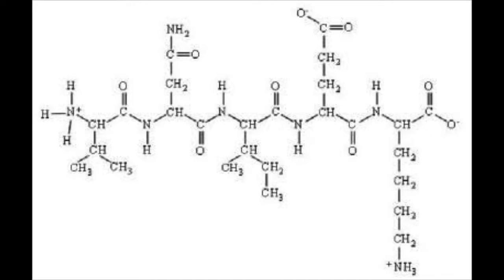Nitrogen Part One: Its Role and Sources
A wee chat about the role of nitrogen in livestock agriculture and where it comes from.